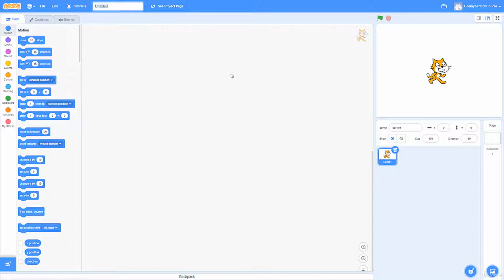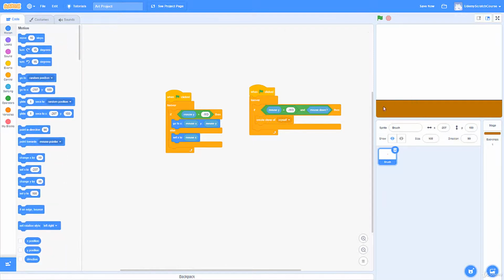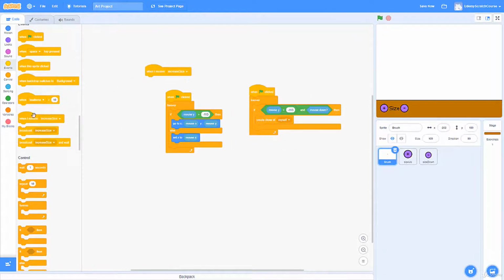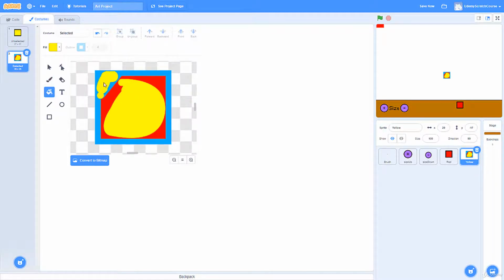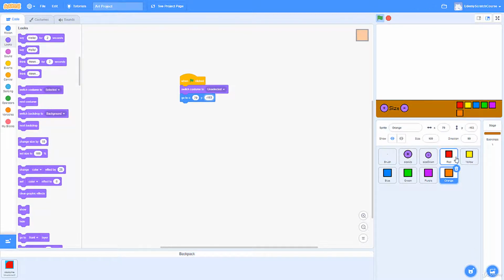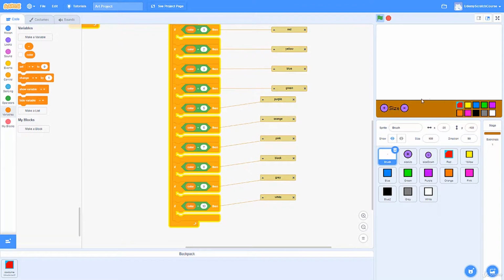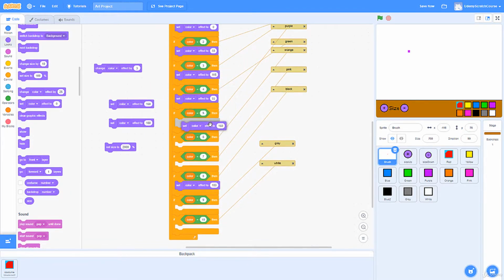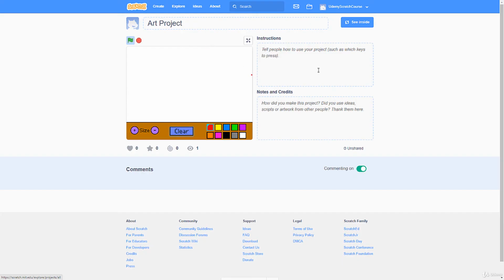15 Making an Art Application